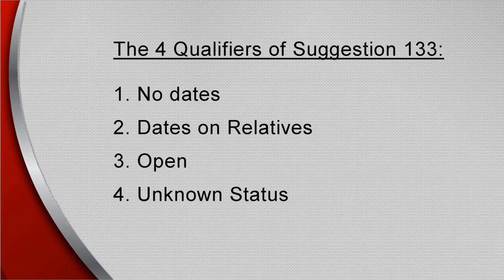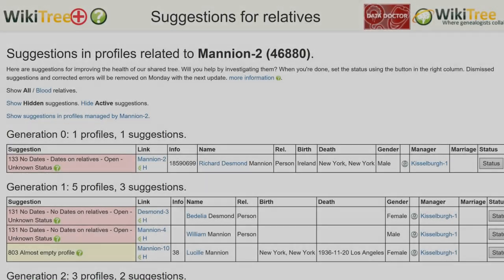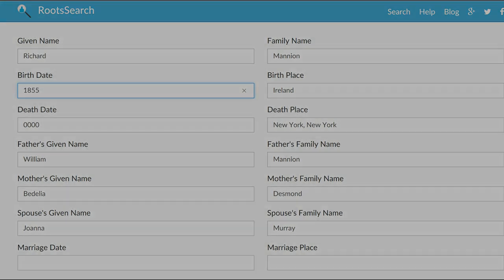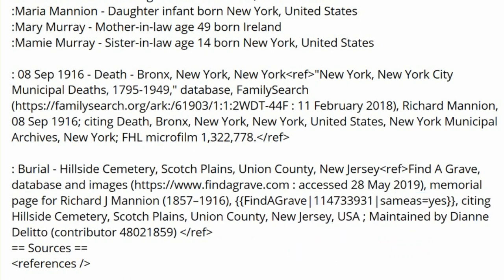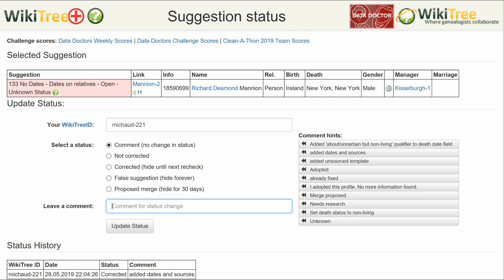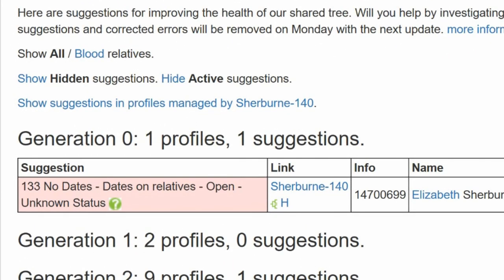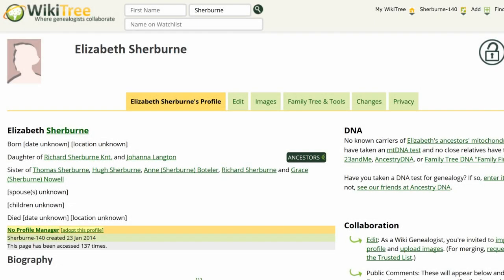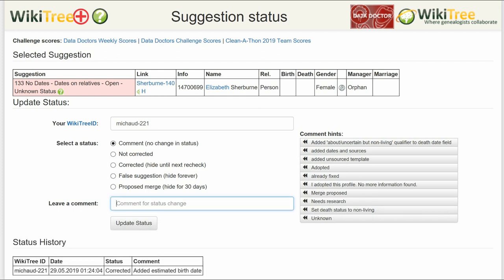Data Doctors Suggestion 133 No Dates - Dates on relatives - Open - Unknown Status